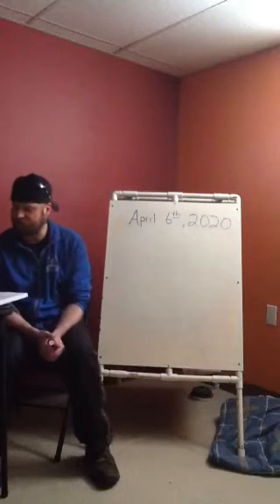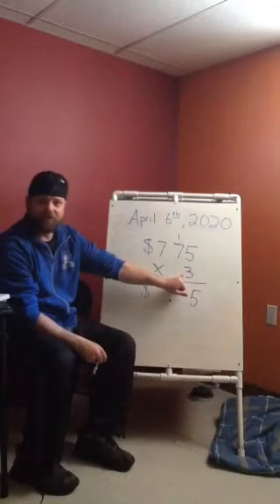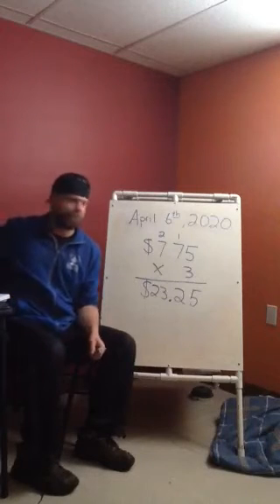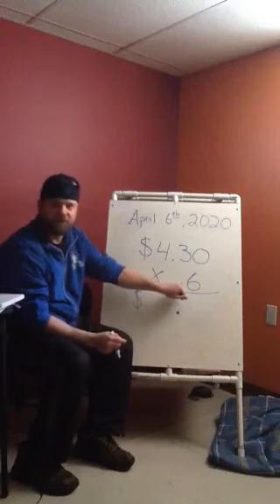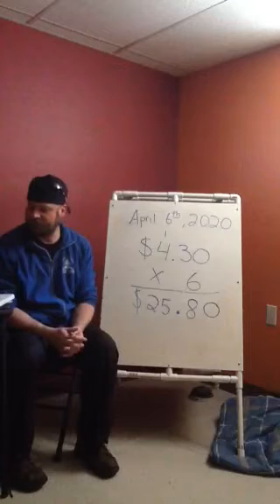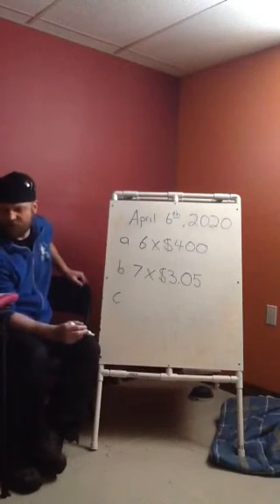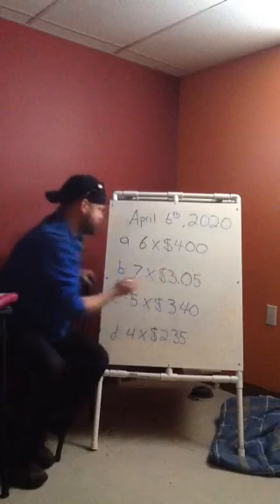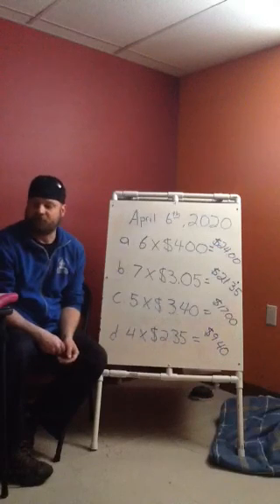April 6th lesson 100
Lesson 100, 3rd grade math